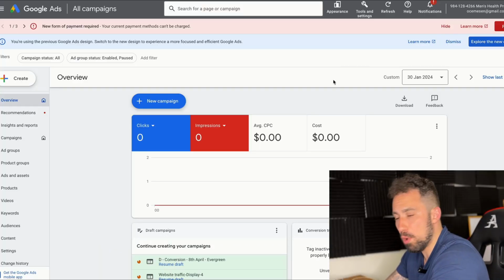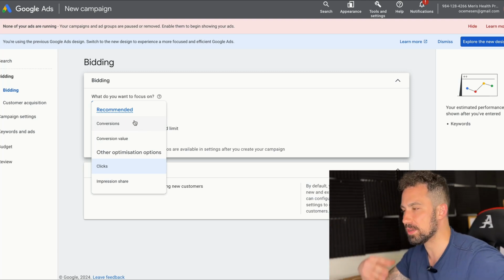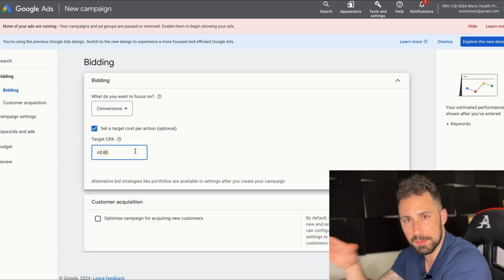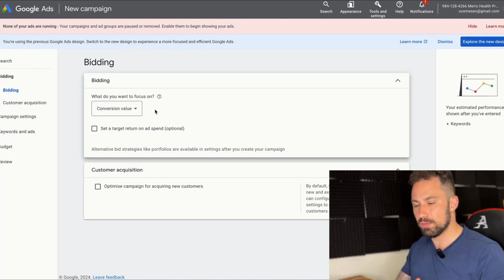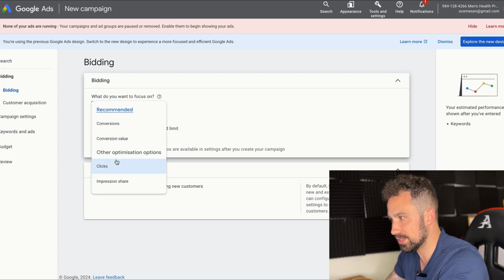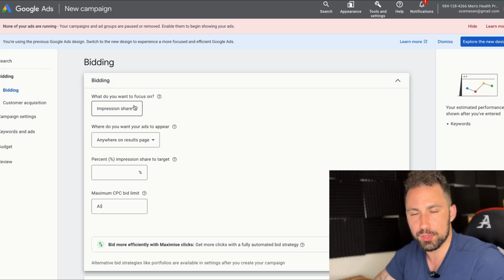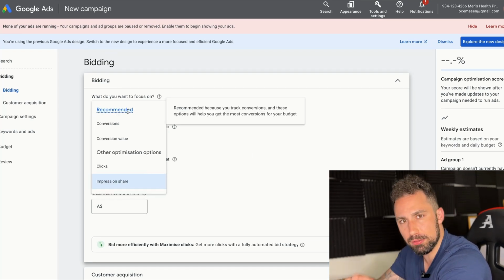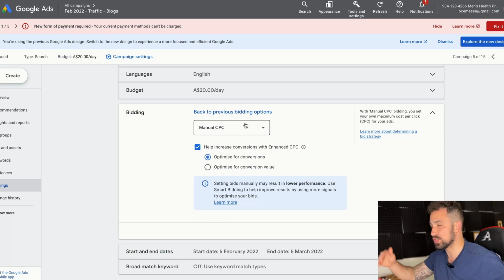GOOGLE ADS BIDDING STRATEGIES IN 2024 | ALL OF THEM COVERED!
All bidding strategies you need to know for Google Ads in 2024.
If you are confused or don't know when to utilize which bidding strategy when, this Google ads bidding strategies in 2024 is for you!